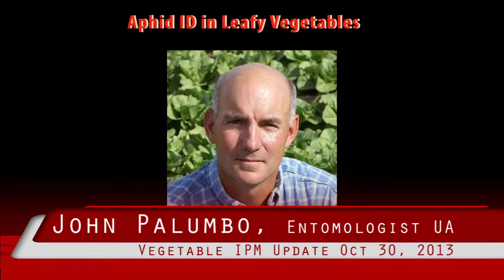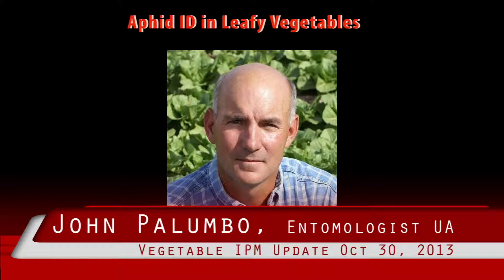Aphid Identification in Leafy Vegetables, October 30th, 2013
Vegetable IPM update from Dr. John Palumbo, University of Arizona Department of Entomology